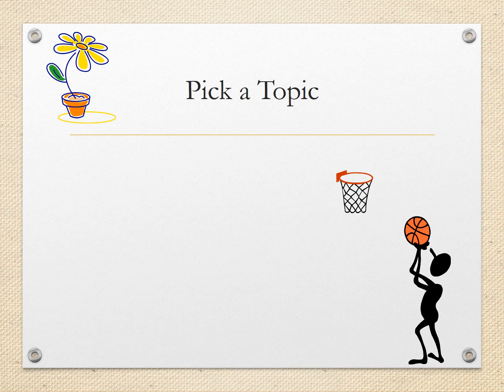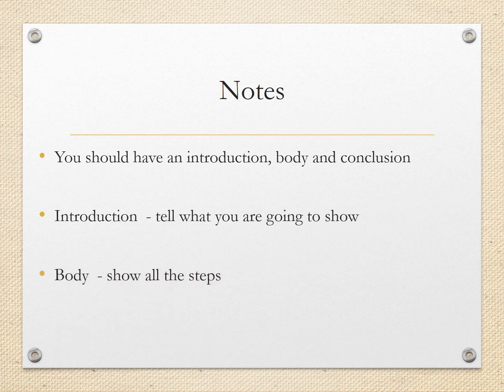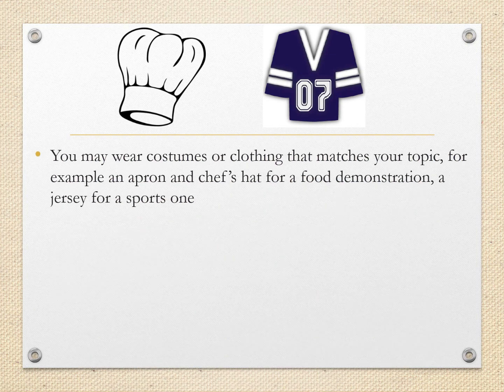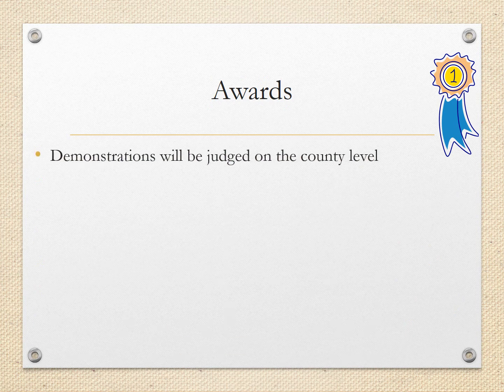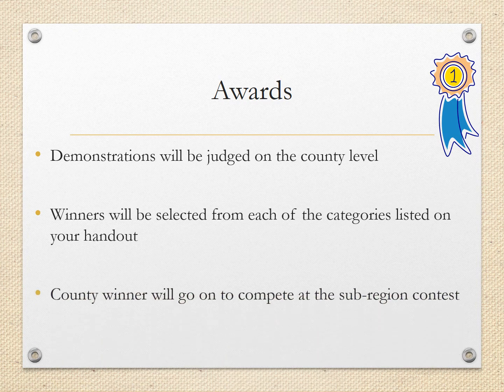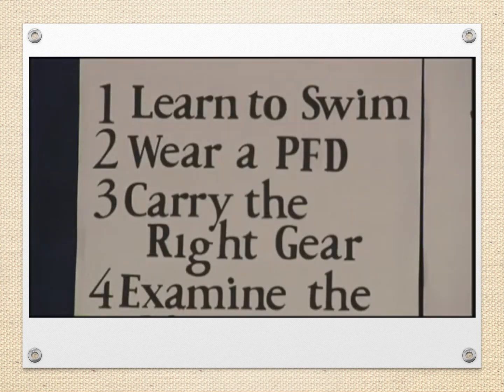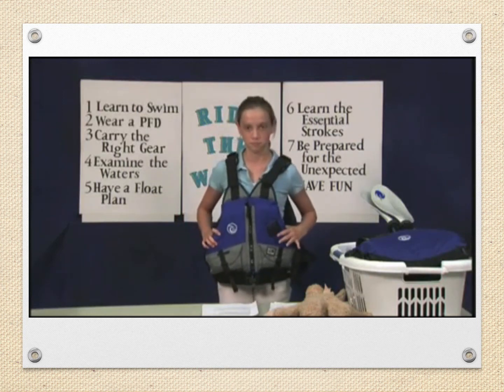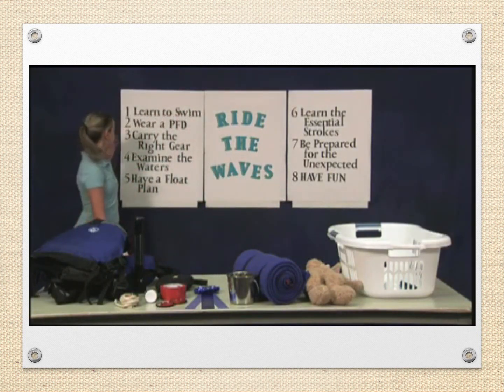4 H Demo Guidelines